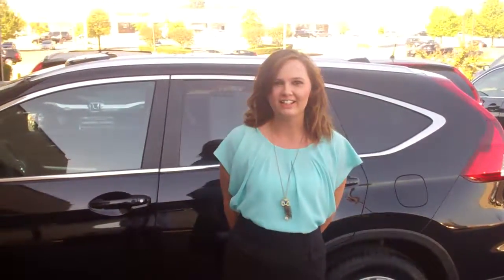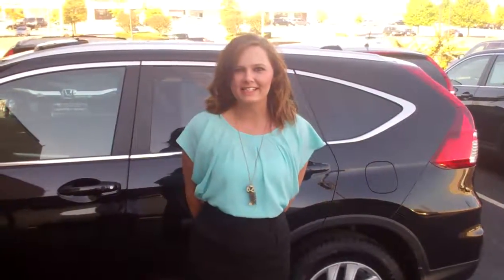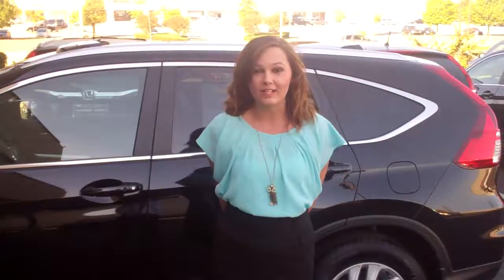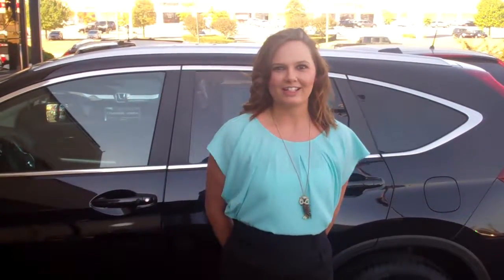2016 Honda CRV for Marsha from Gabby Whitehead at Tameron Honda in Birmingham